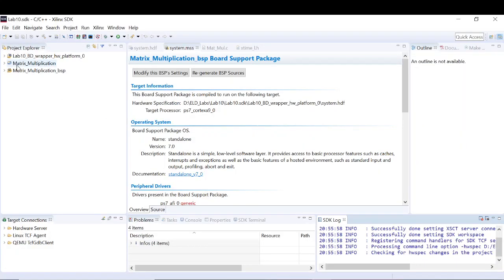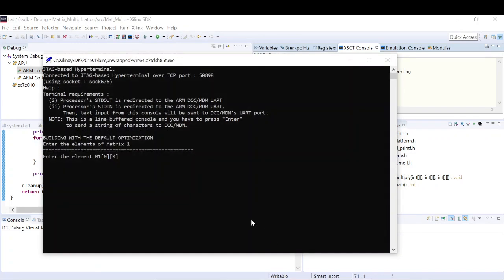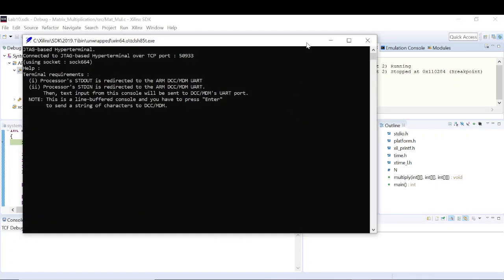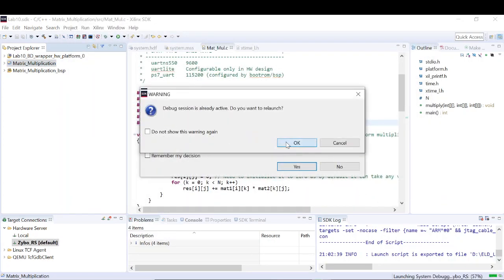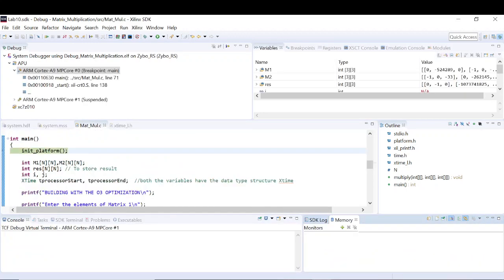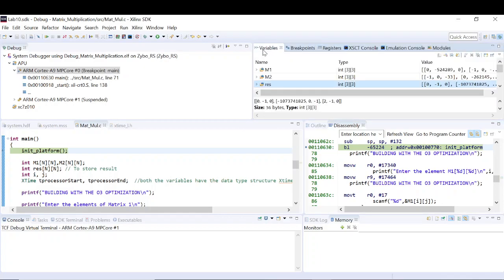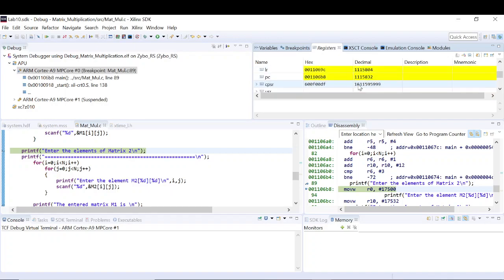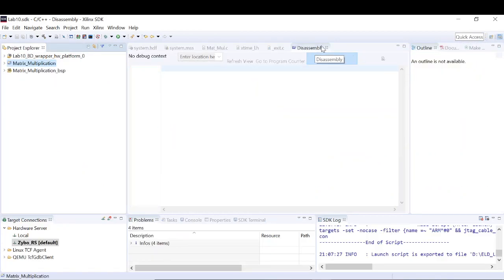Lab_10_Part_2 (Matrix Multiplication using ARM and Debugging using Vivado SDK)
Topic: Matrix Multiplication using ARM and Debugging using Vivado SDK
Lab Instructor: Puneet Kumar, MTech ECE, IIIT Delhi
Course: ECE270: Embedded Logic Design, ECE, IIIT Delhi (Faculty: Dr. Sumit Darak)